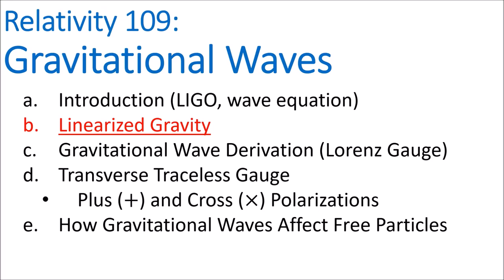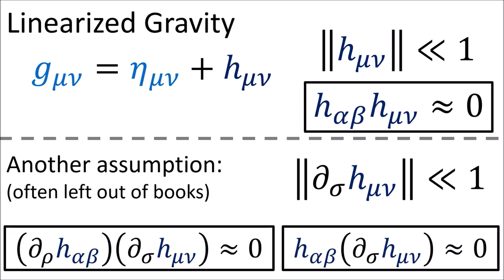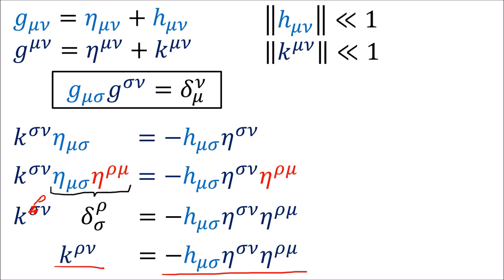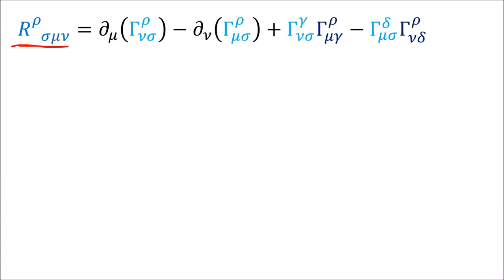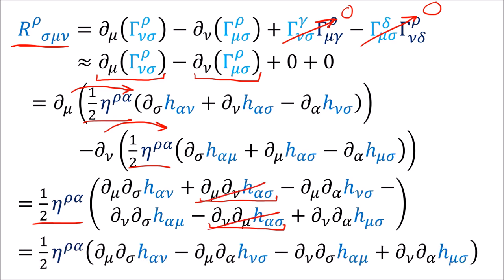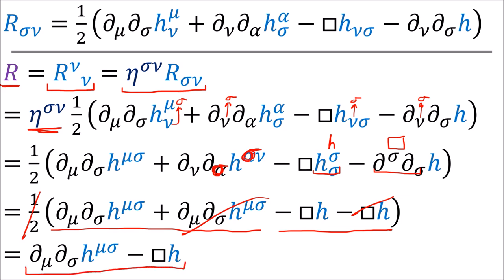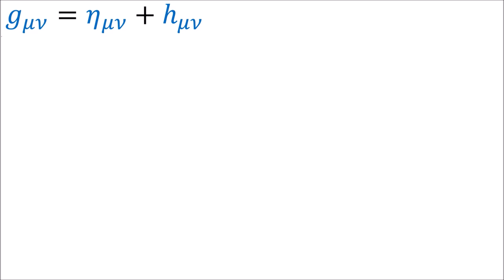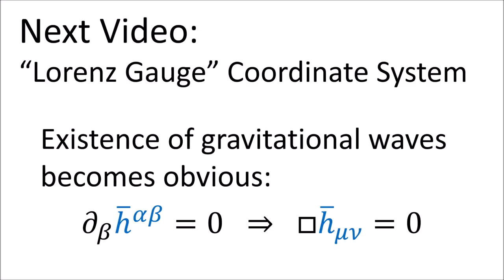Relativity 109b: Gravitational Waves - Linearized Gravity / Weak Gravity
Physics Stack Exchange question about the derivatives of h (comment response by Valter Moretti, who is a university professor)

0:00 Introduction to Linearized Gravity
2:26 Inverse Metric
5:03 Connection Coefficients
6:15 Riemann Tensor
7:39 Ricci Tensor
8:53 Ricci Scalar
9:58 Einstein Tensor
13:02 Summary